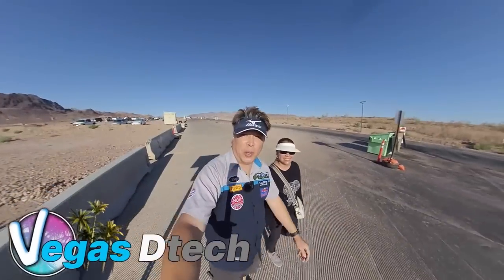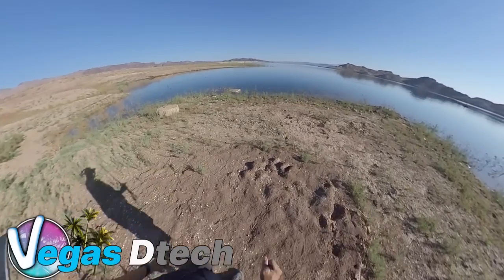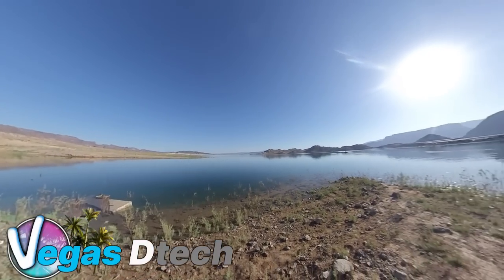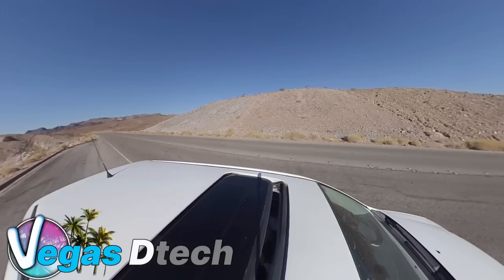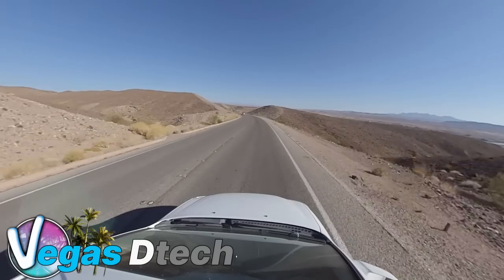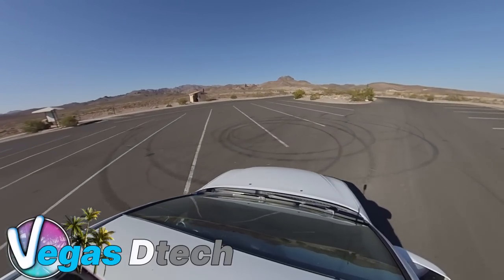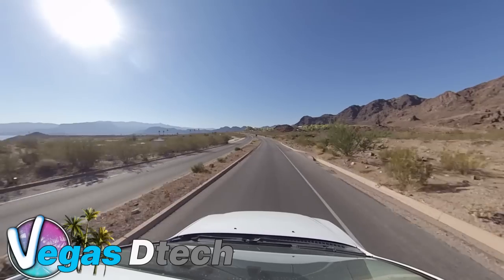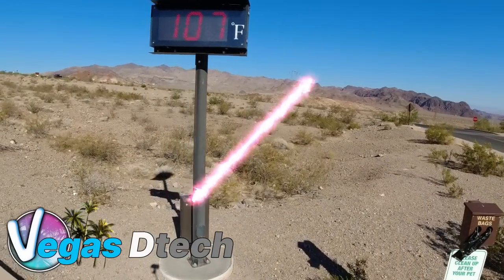Lake Mead & Hoover Dam water report for July 21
Lake Mead Lake Powell  Water In Flow Data down 80% from May?
Snow Pack Water Slowing drastically!

Product Reviews or Marketing Inquiries
Facebook Messenger: VegasDtech

Birocratic - Fresh healthy perspectives

Filmed on:
Filmed on Canon SX740 HS
Sony ZV-1

Audio:
Maono AU-PM461TR
Maono AU-PM421
Tascam TH-05

Las Vegas, drought marina Hoover Dam Lake Mead boats jet ski Lake Powell Lake Mohave flash floods, Lake Havasu Laughlin Local News

Product reviews, e-bikes , camping gear - electronics - diagnostic tools - boats - trucks - campers - generators - power converters - solar power - Energy drinks - Redbull - Monster - Purified water - Grills - Action Cameras - Video cameras - Microphones -